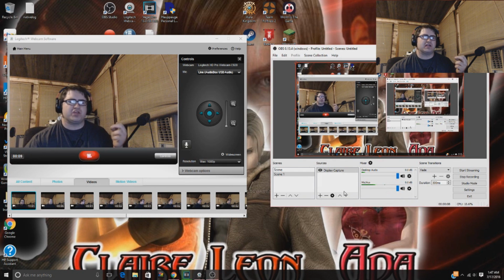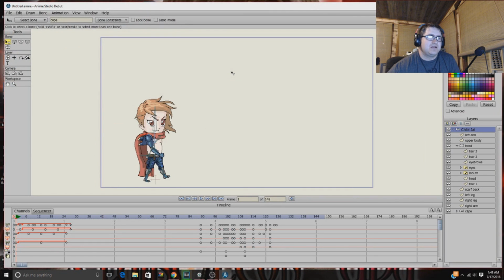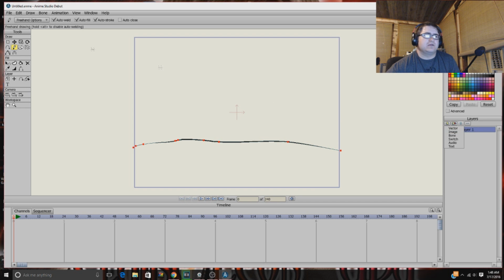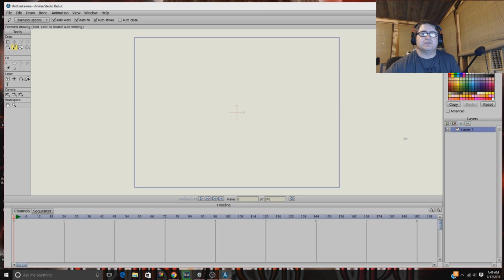Should I do animation?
I'm wanting to know what kind of animation I should try first, what you would like to see me try to make.